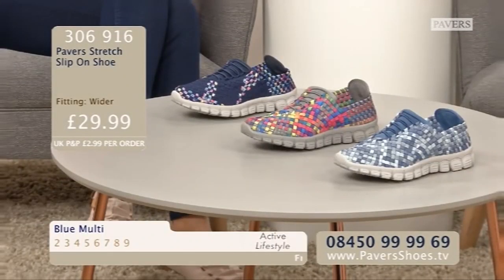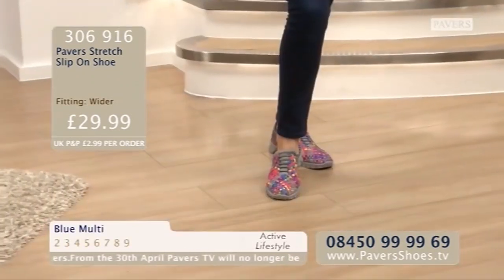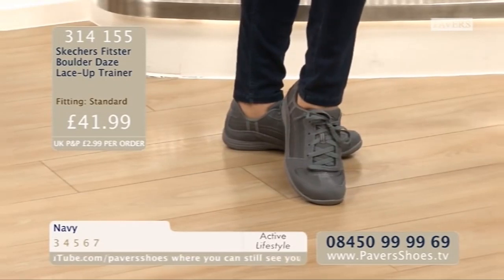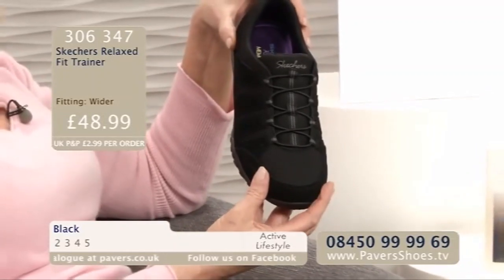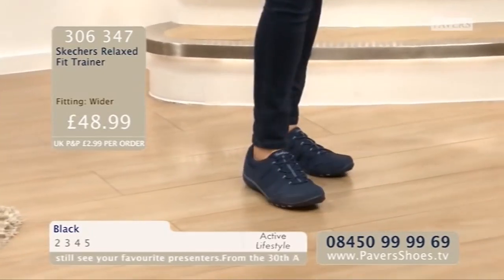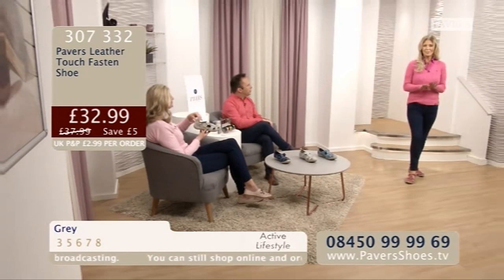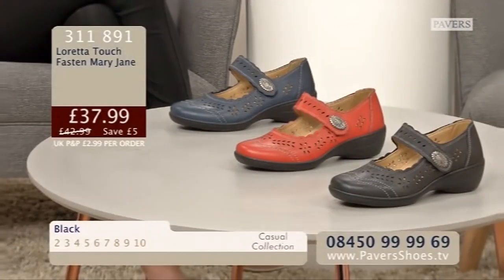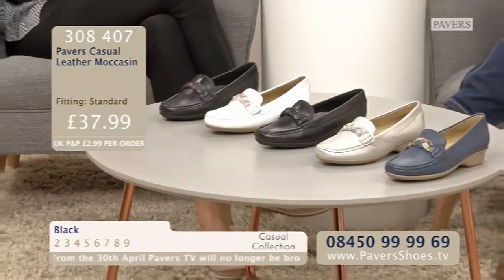PaversShoes.tv LIVE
Watch Pavers shoes TV 24 hours a day. Live on Sky channel 678 and now live on Youtube